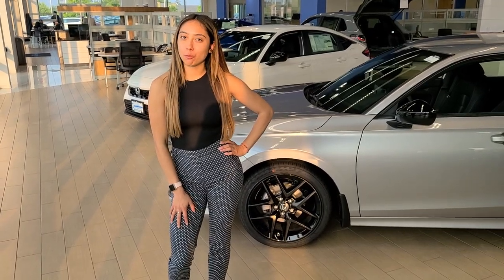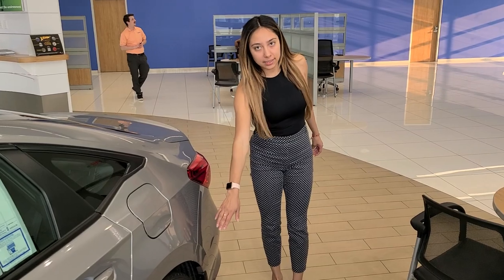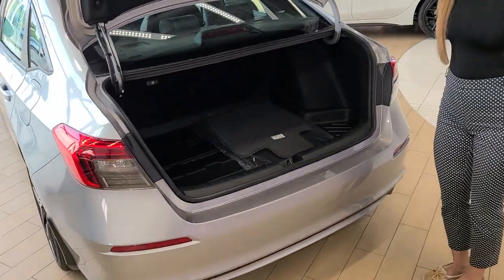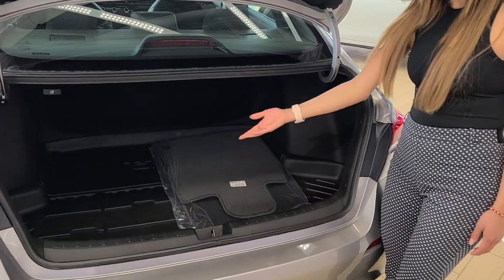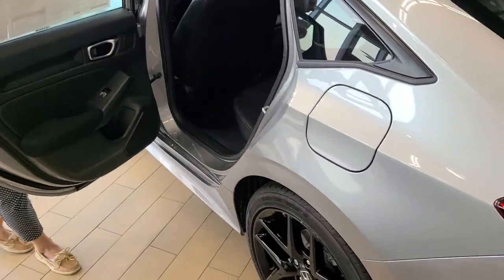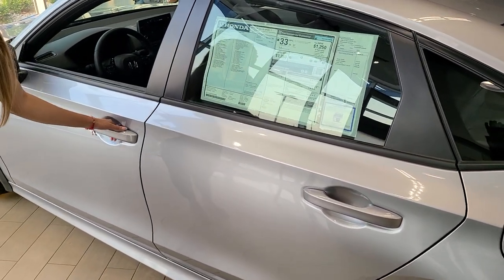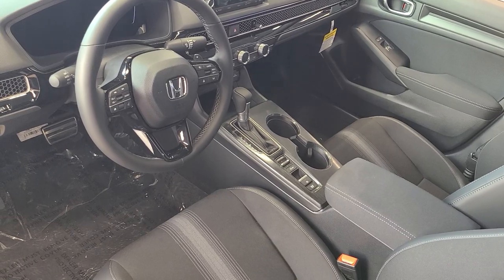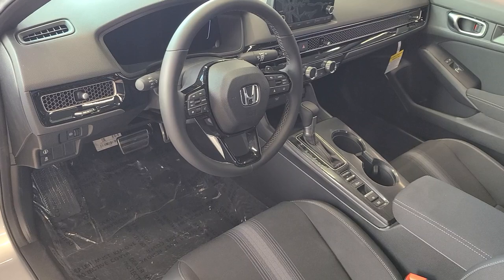Russ Darrow Honda 2023 Honda Civic Sport Vehicle Walkaround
Carmen showcases the 2023 Honda Civic Sport! The video doesn't do this vehicle justice so we want to help you get behind the wheel as SOON as possible so you can enjoy the premium feel of the Civic.